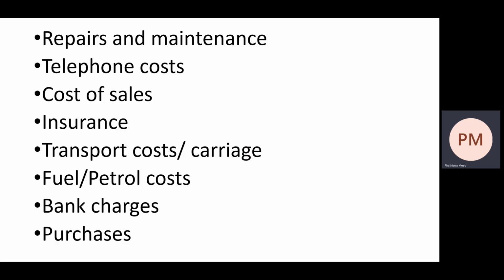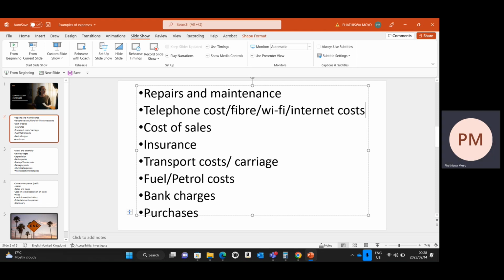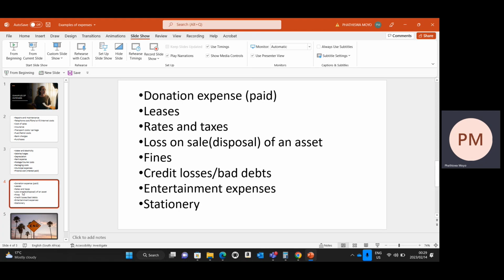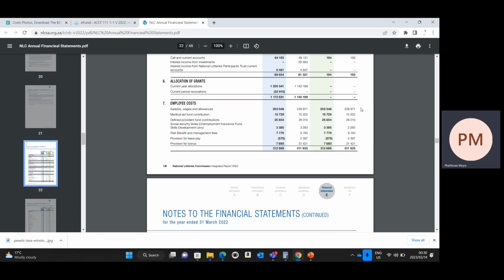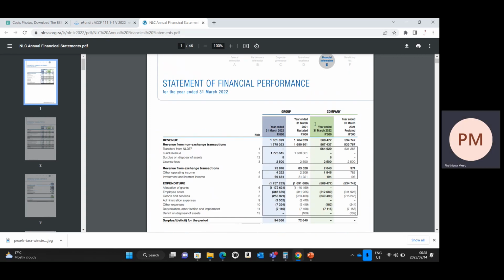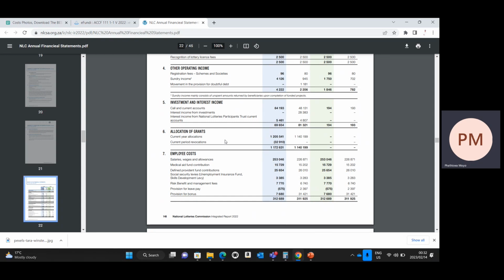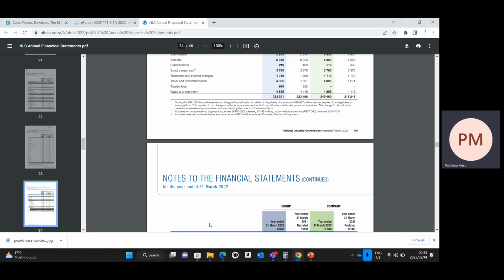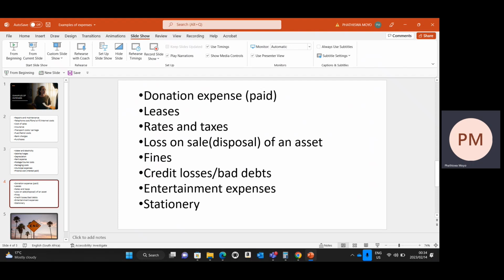EXAMPLES OF EXPENSES